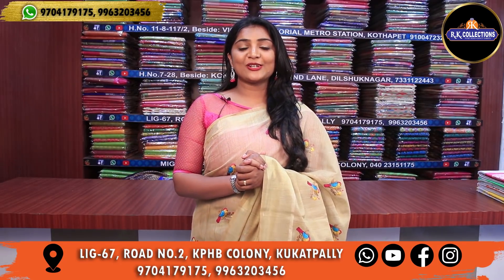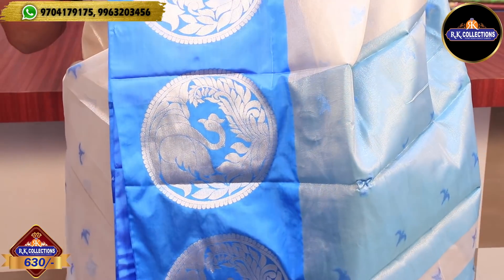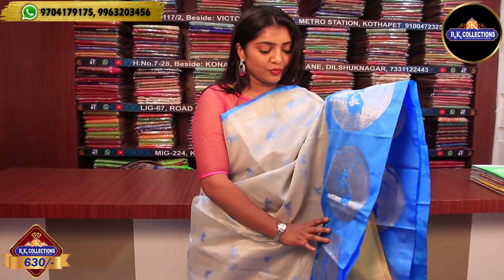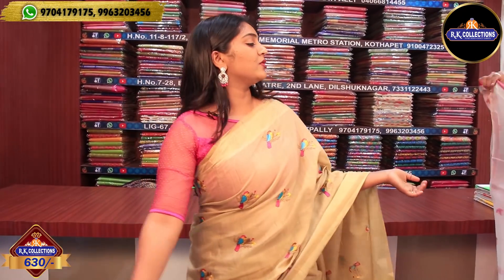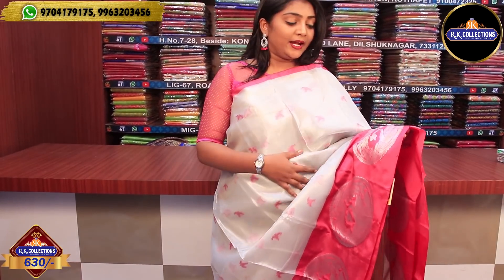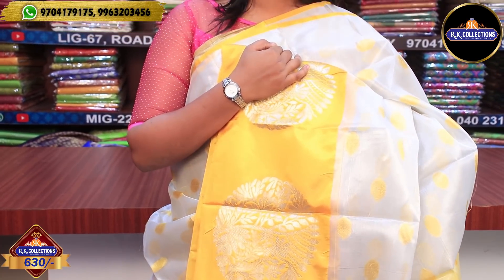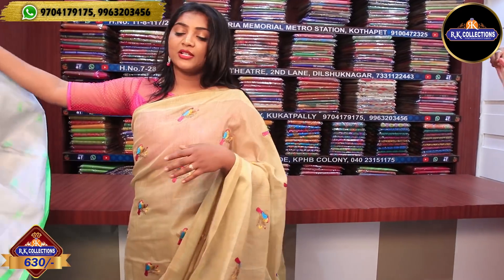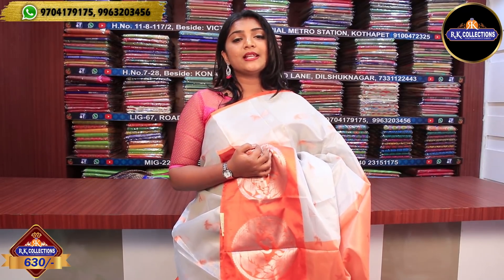Latest Tissue Sarees Price 630/- only I Epi 498 I RKCollections I 9704179175, 9963203456